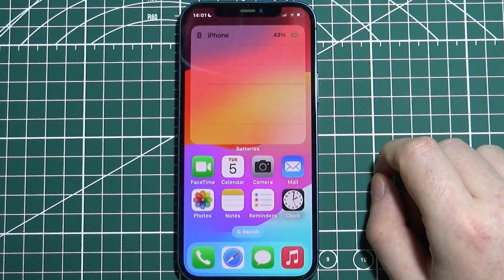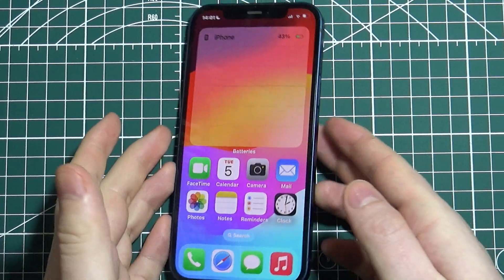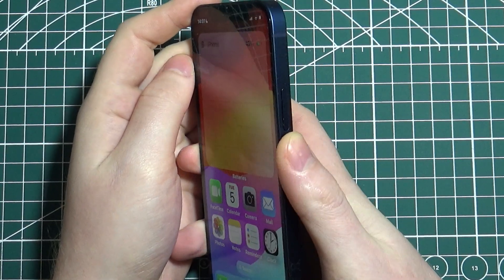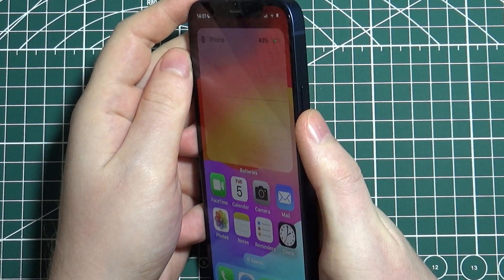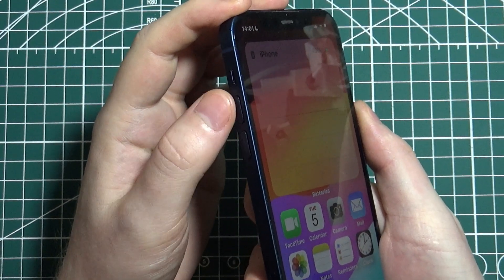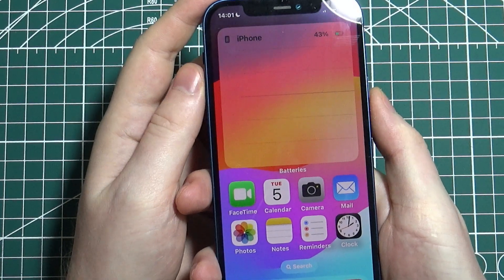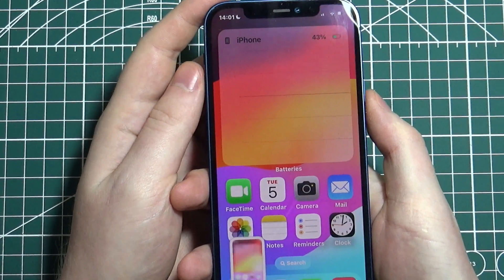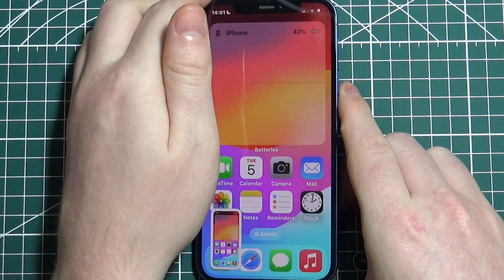How To Screenshot On iPhone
Discover the steps to quickly take a screenshot on your iPhone. This tutorial covers how to capture and save images of your screen in seconds. Useful for sharing information or saving important content you see on your phone.

I'll do my best to reply promptly and assist you.